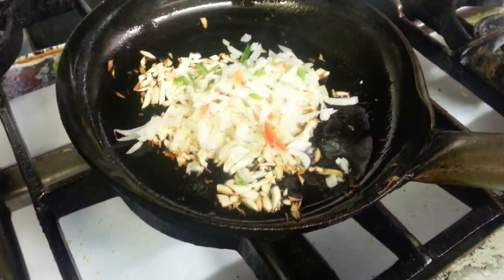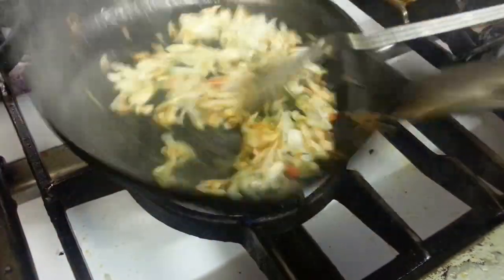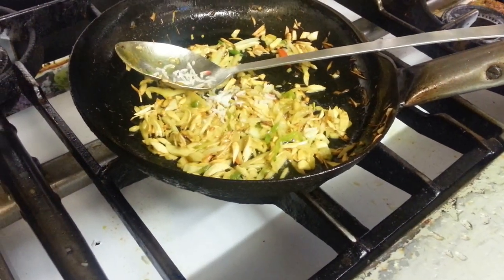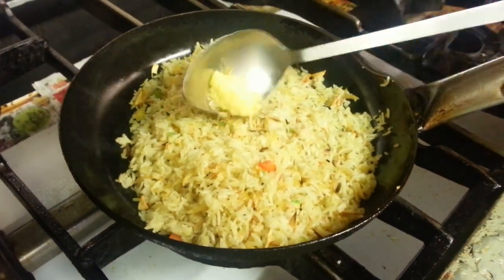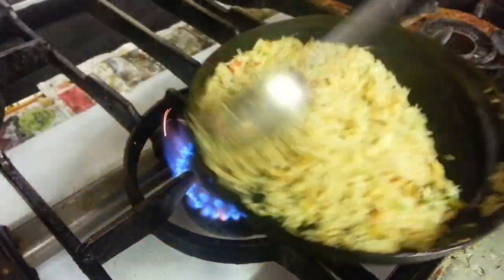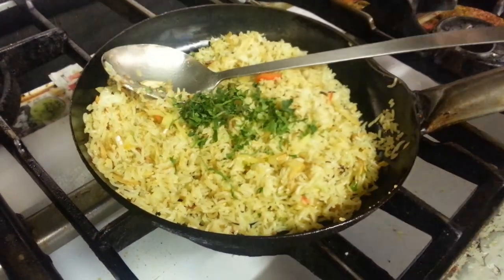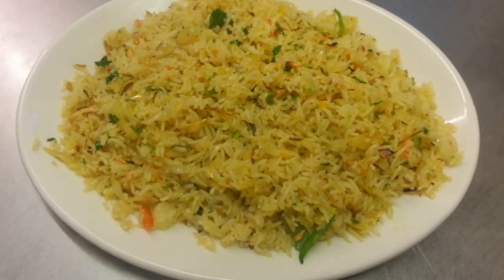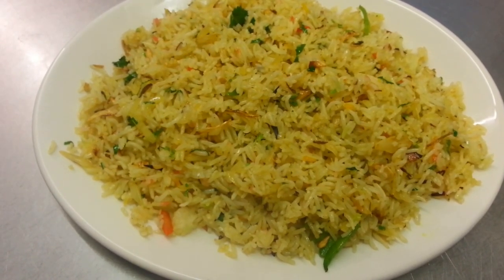Garlic Fried Rice British Indian Restaurant Cooking white rice pilau rice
How to make garlic fried rice, Ingredients you need vegetable oil, chopped onion, crushed or chopped garlic pieces and pilau rice.